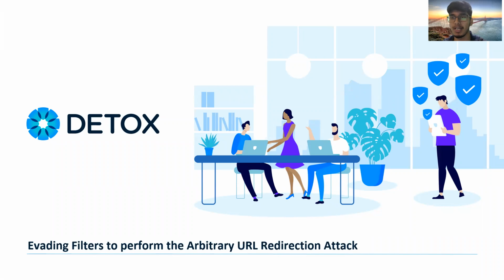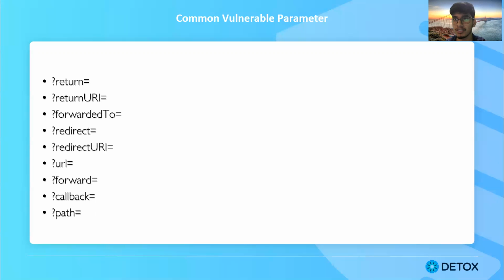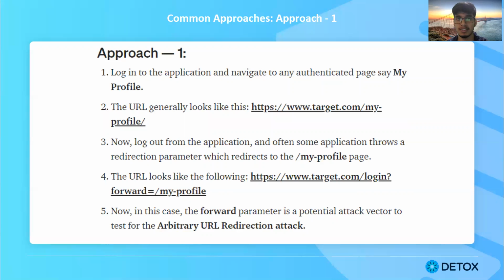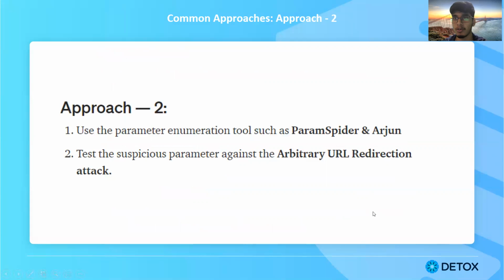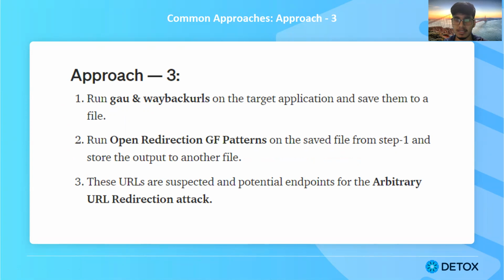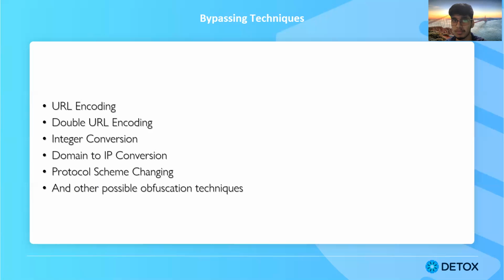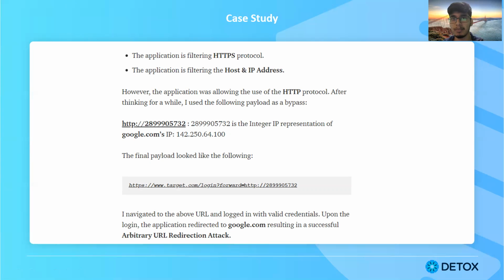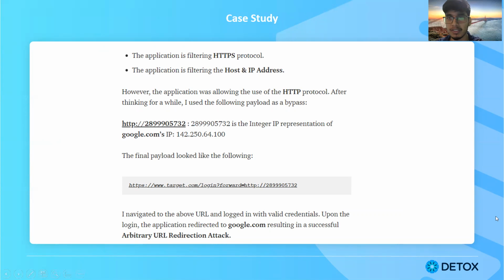Arbitrary URL Redirection Attack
Arbitrary URL Redirection often known as Open Redirection is one of old school yet widely identified vulnerability in the web application that allows an attacker to redirect victim to attacker controlled domain. In this video, Harsh Bothra, our Cyber Security Analyst will talk about Open Redirection, what are the various endpoints to look for, approaches for identifying Open Redirections, bypass techniques and a case study describing a real-life exploitation scenario.

We have planned lots of educational content which we will be posting soon.